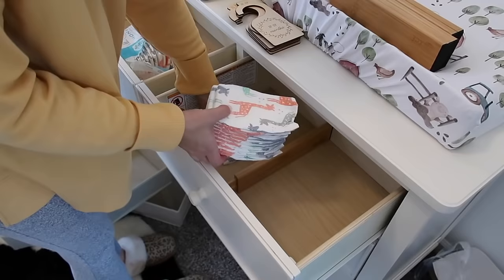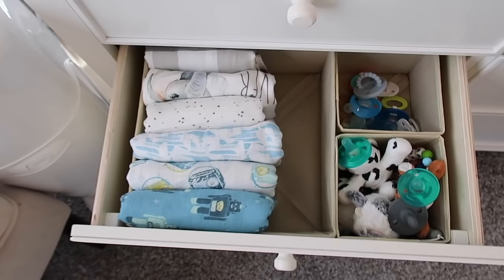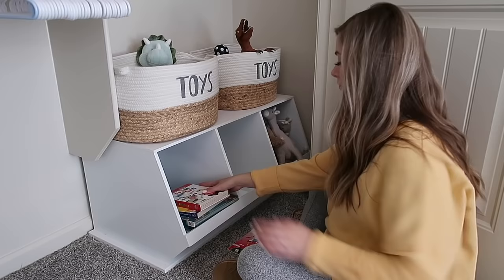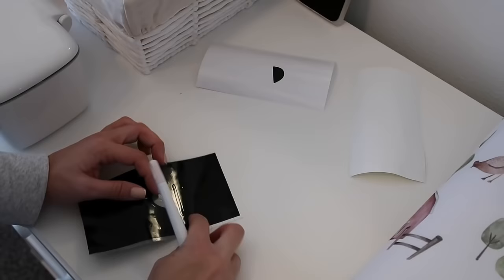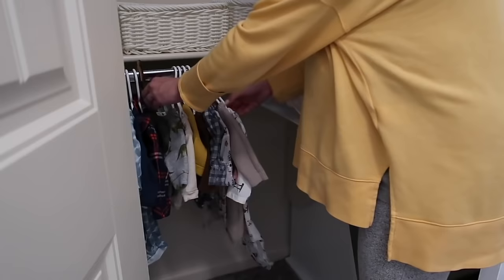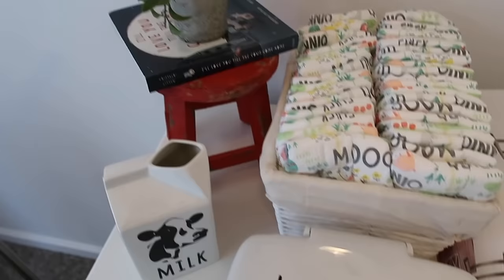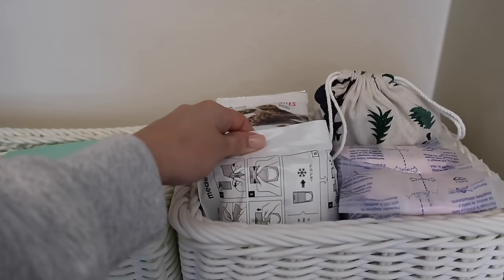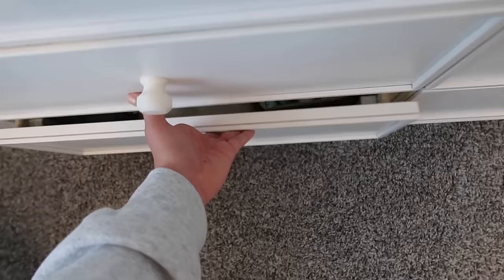NURSERY ORGANIZATION | NURSERY DIY PROJECTS | NESTING & BABY PREP | Lauren Yarbrough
Hey, y'all! Thank you so much for stopping by my nursery organization video today! This one is JAM PACKED with baby prep! Only one more week until we meet Oliver! I hope you get lots of inspiration/motivation to tackle your to-do list today! :-)

LINKS ⬇️

Spring loaded dividers:

Drawer Bins:

Closet dividers: